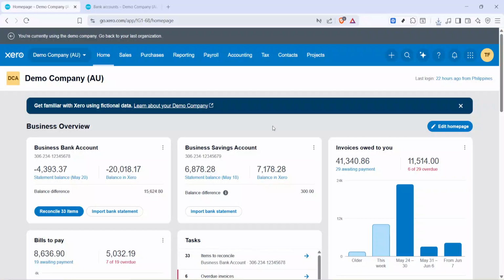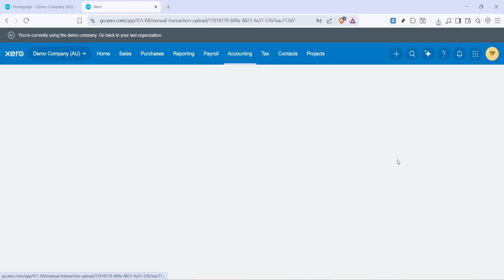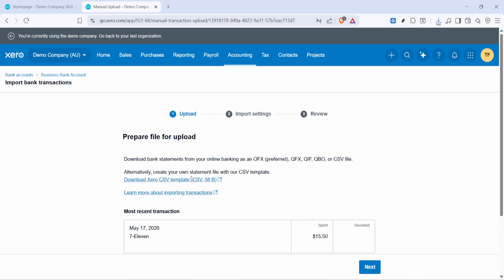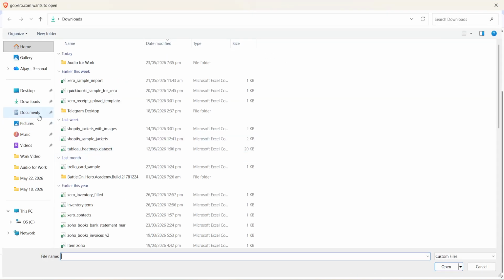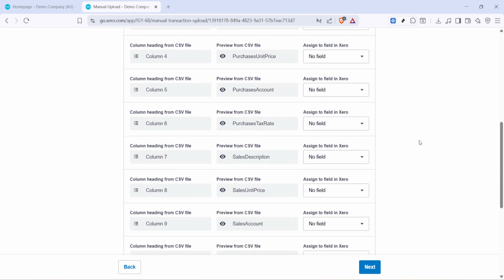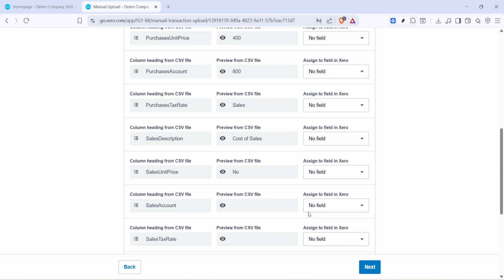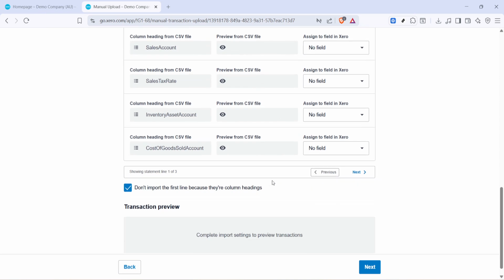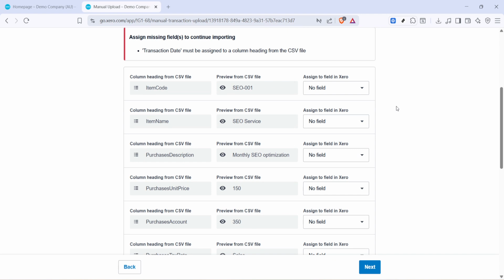How To Import A CSV file with Transactions Into Xero (Step By Step 2026)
How To Import A CSV file with Transactions Into Xero